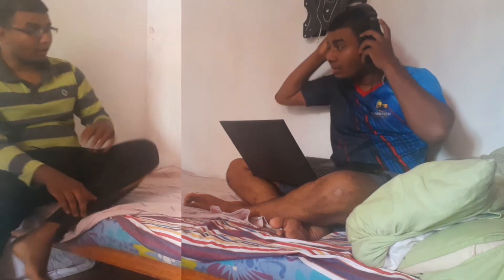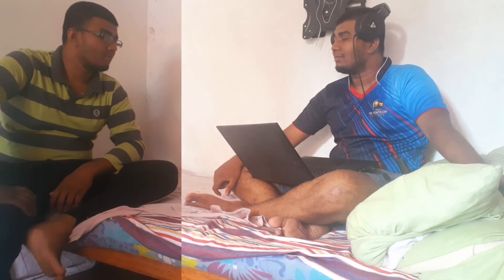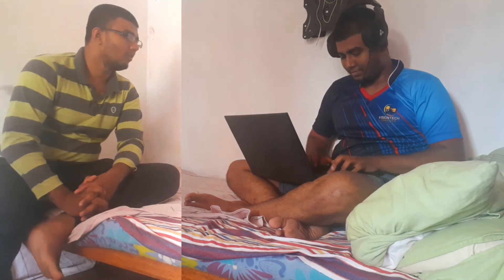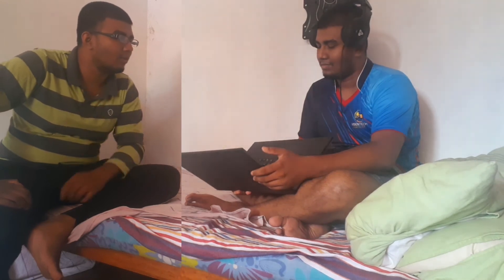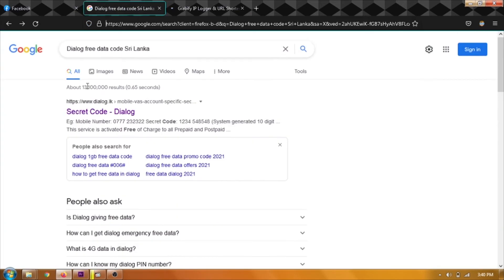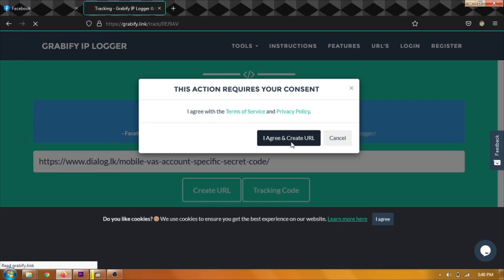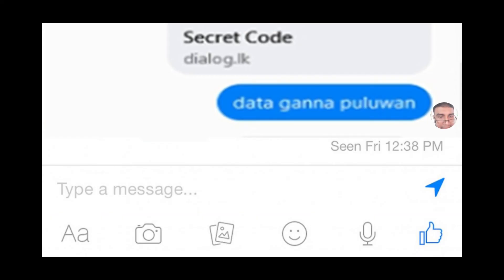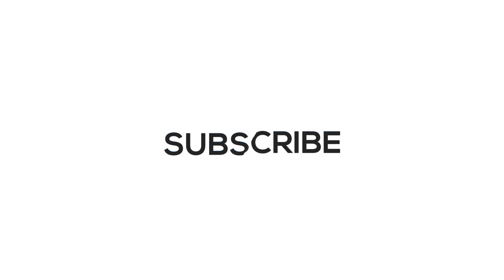Track & Find A MY FACEBOOK FAKE ACCOUNT CREATOR😈👾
The first thing I tell people is to report anything that looks suspicious or seems too good to be true.